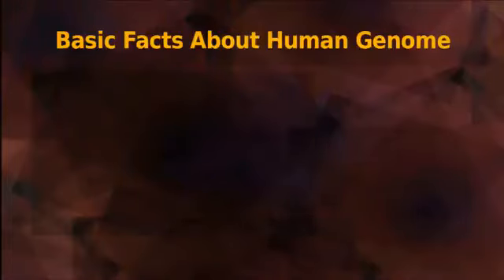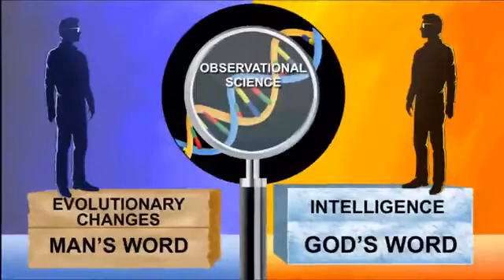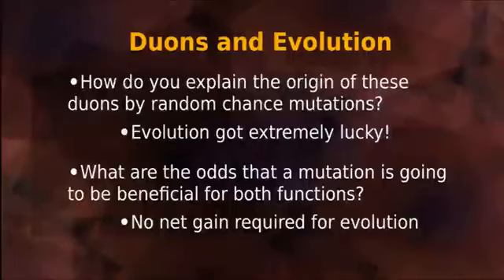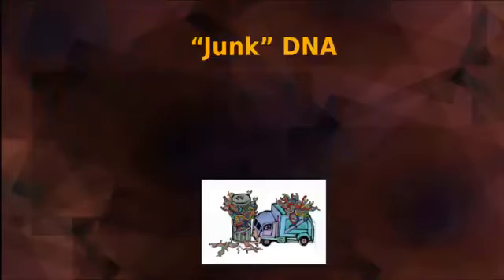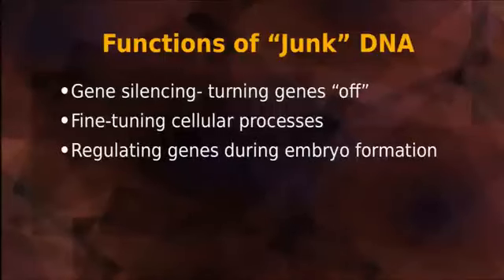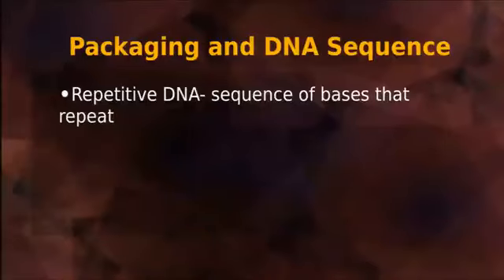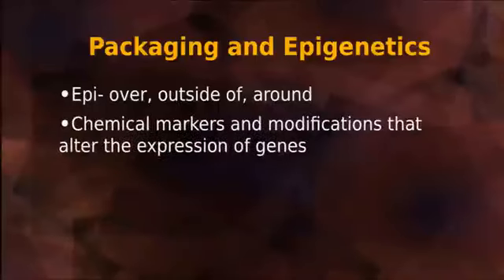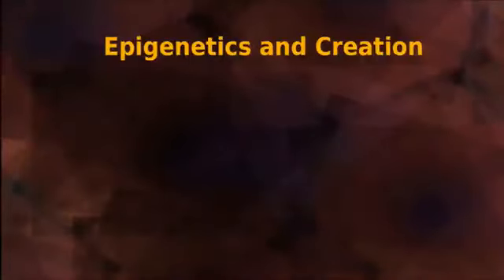The Wonder of DNA - How do human genes work by Dr Georgia Purdom, Phd - a Geneticists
In this presentation, Dr. Georgia Purdom shows us how our DNA bears the stamp of being designed and created by God.

She talked about how human genes work - on building protein and requlating the whole system in our body.

Interesting video to know if you want to understand hidden codes of DNA that affects our aging and how these can help in reverse aging studies.